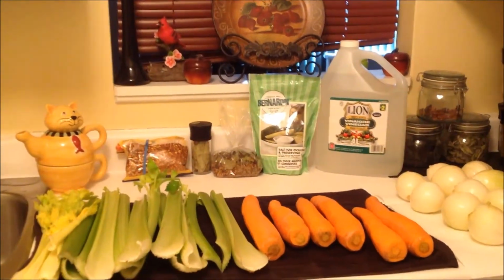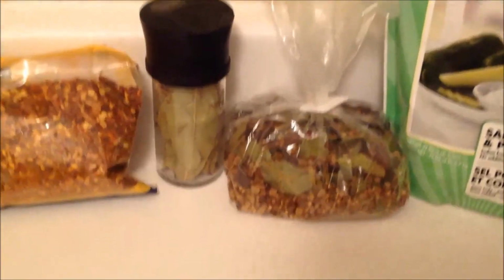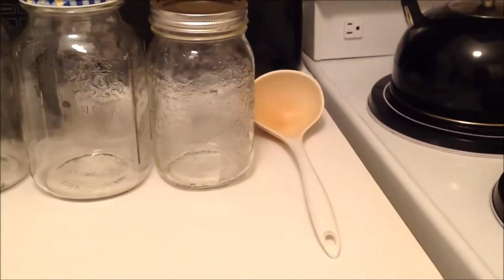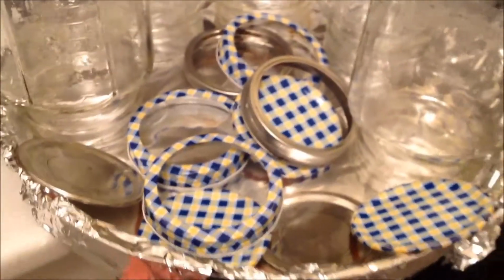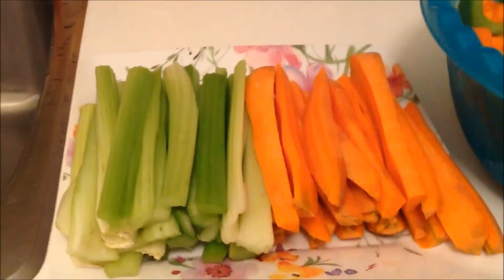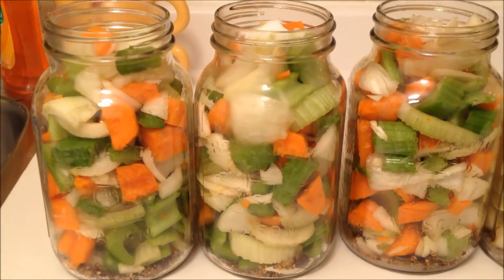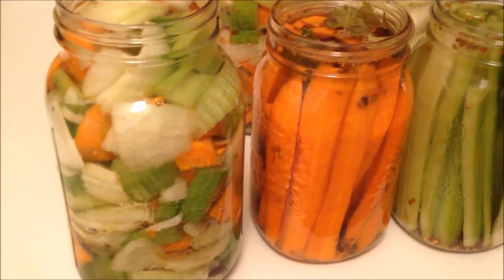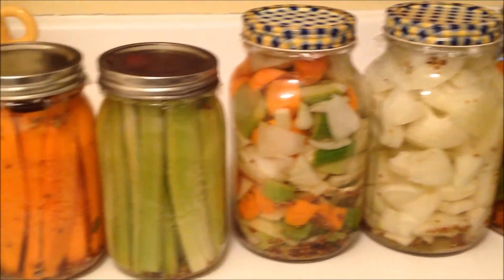Pickling Vegetables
Here is how I stay creative and take care of my mental health while in quarantine: Pickling vegetables!!  What are your creative projects?